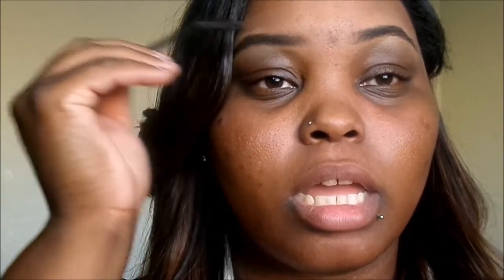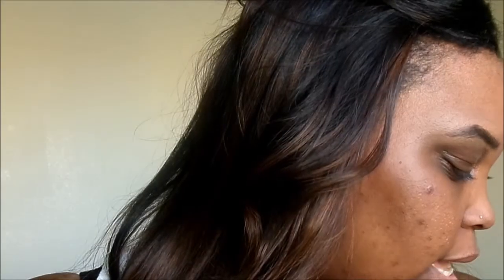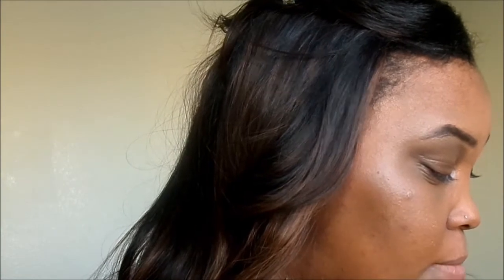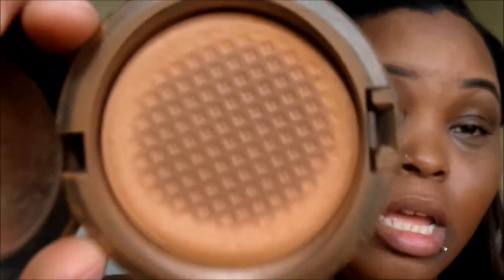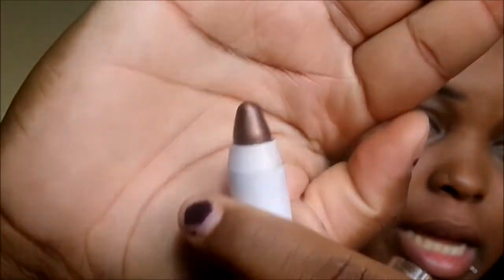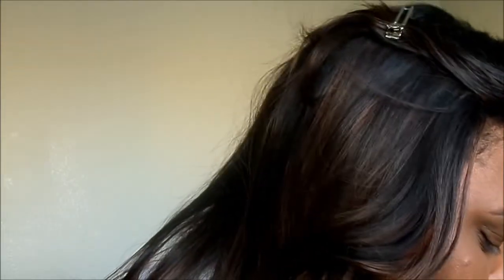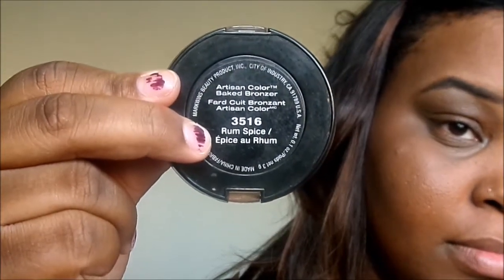Glowing Skin| Natural Look